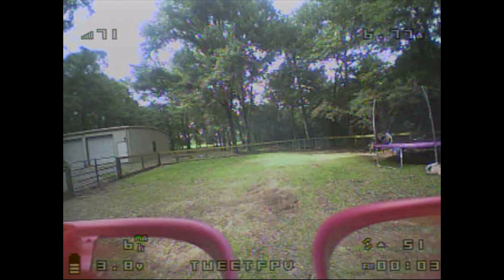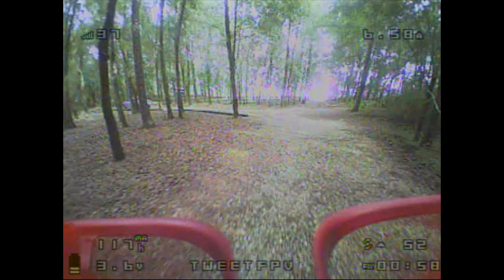Happymodel Snapper7 binding and review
This is the happymodel Snapper7 brush-less micro drone.

GNB 450mAh 1S HV LiPo

Strix 1S HV LiPo charger